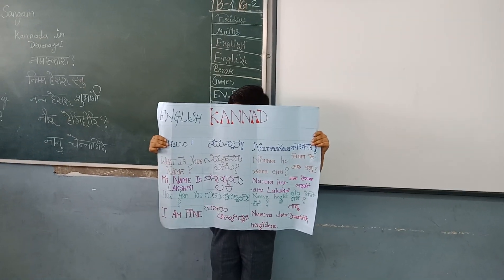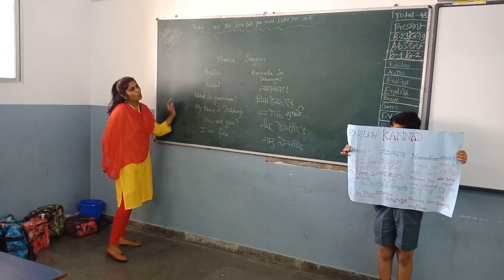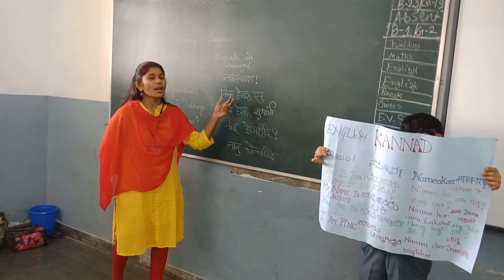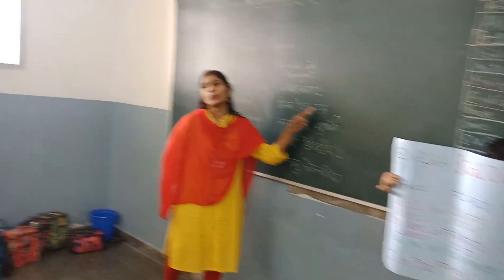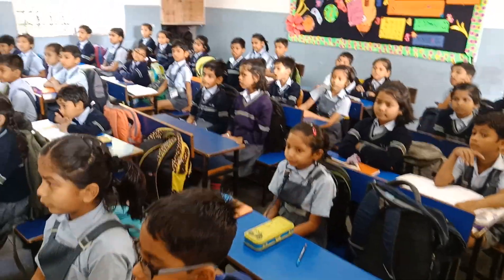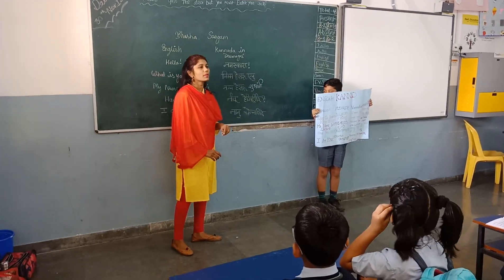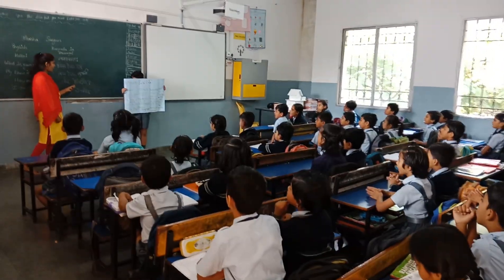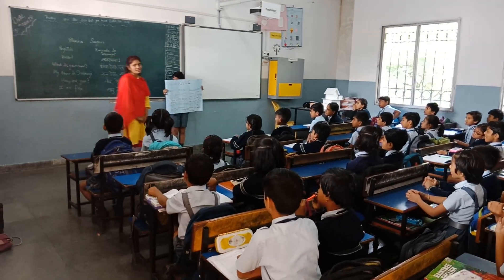Bhasha Sangam Kannada Central India Public School, kamptee rd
Teaching Kannada Language for Bhasha Sangam at Central India Public School, Kamptee Road